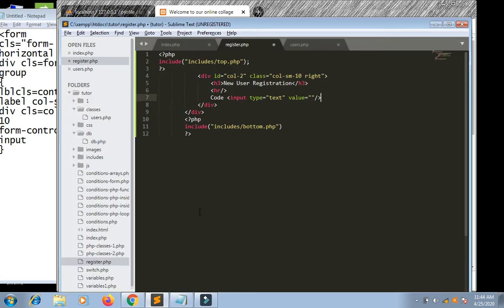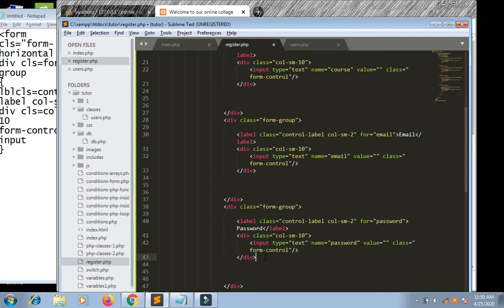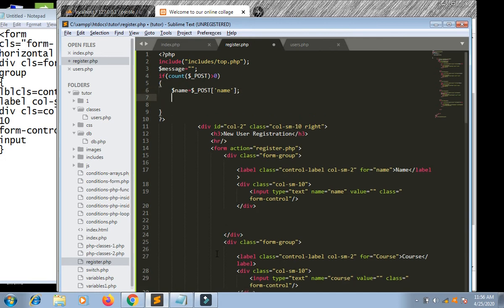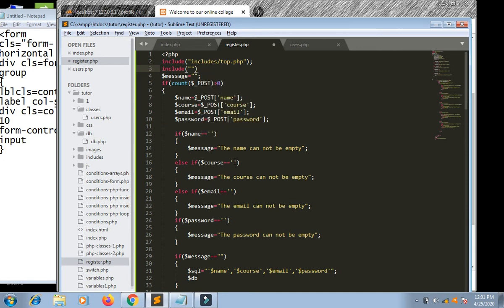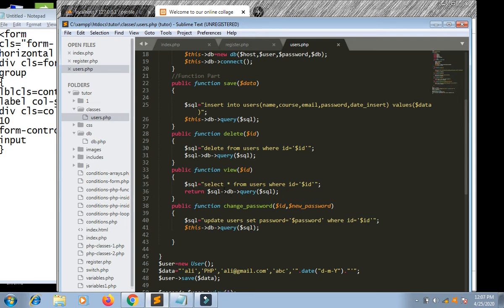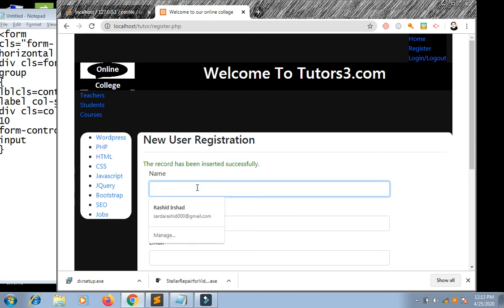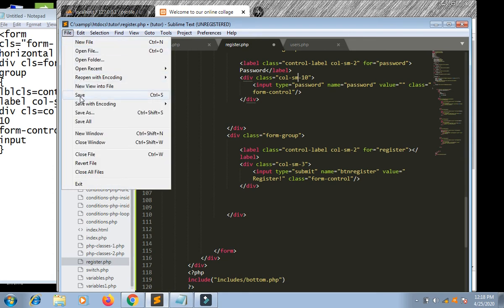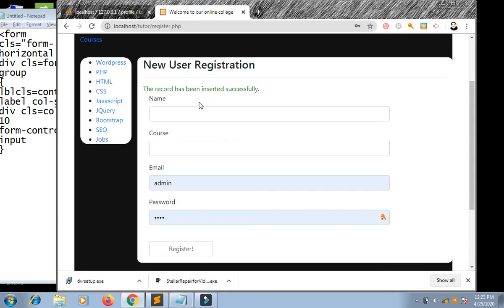PHP Project New User Registration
In this class, we will learn about New User Registration in plain PHP with front-end in Bootstrap. View full course